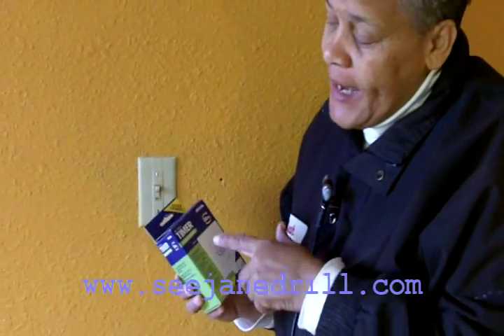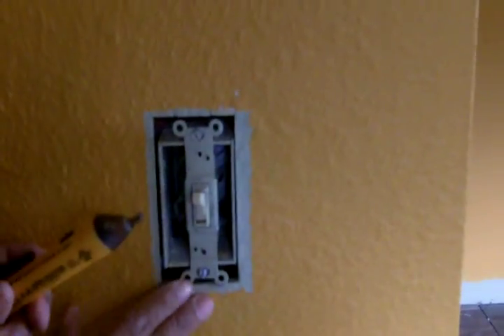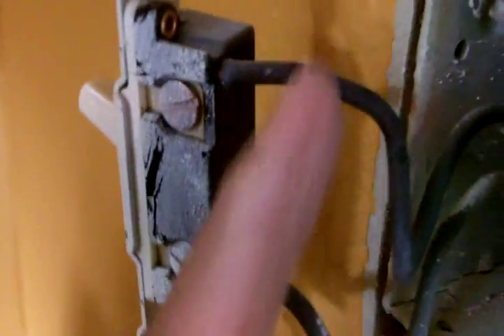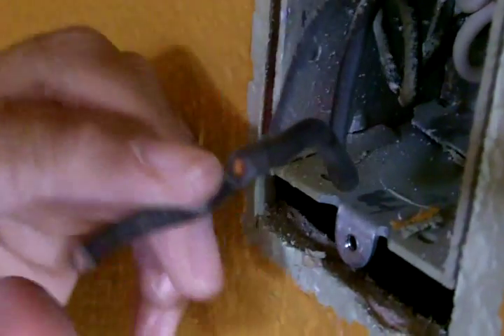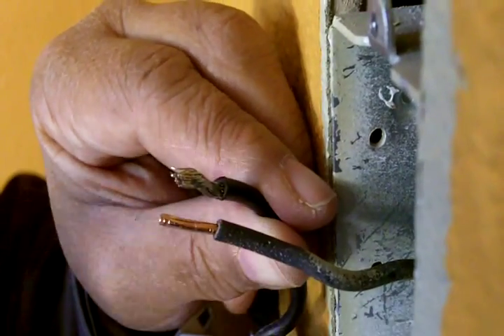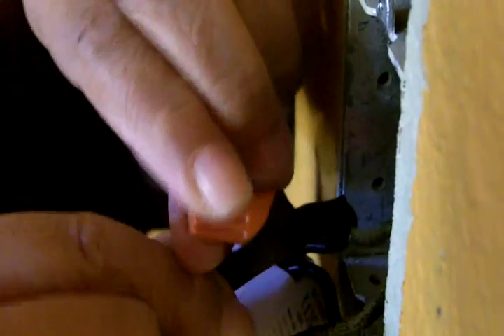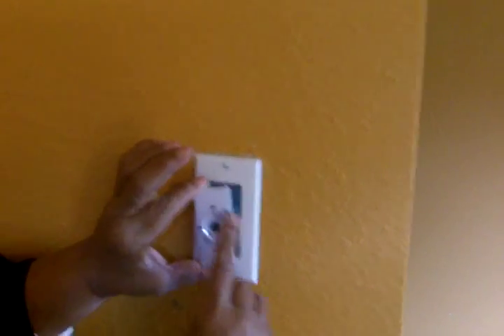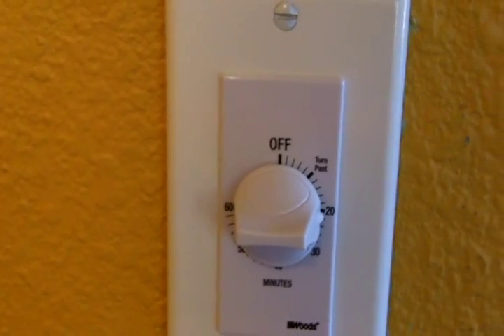Installing a Countdown Timer Light Switch Video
Installing a Countdown Timer Light Switch.
Leah from See Jane Drill demonstrates, step-by-step, how to install a countdown light timer switch easily.  This simple and inexpensive solution will help you to conserve energy and save money by turning on the light with a timer switch in certain rooms of the house where you don't spend large amounts of time, such as the laundry room, hallways and bathrooms.